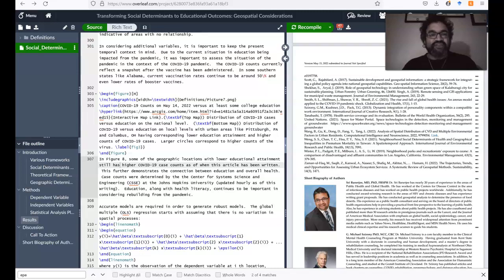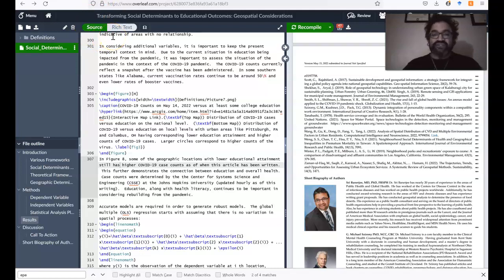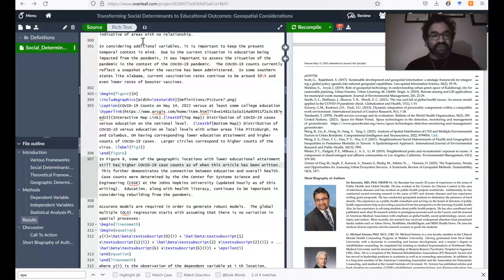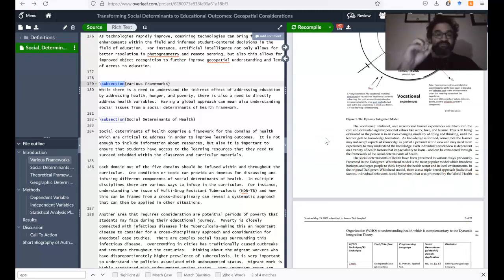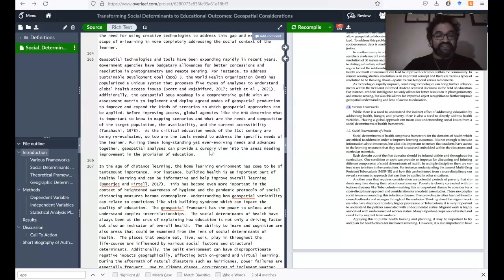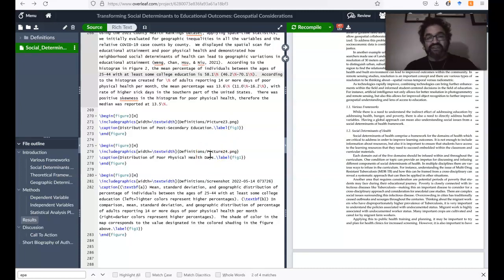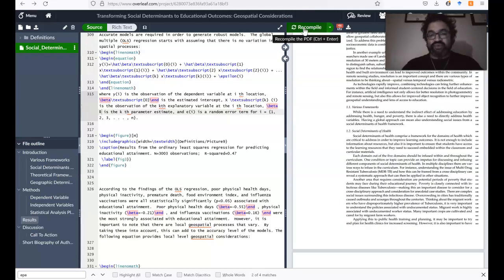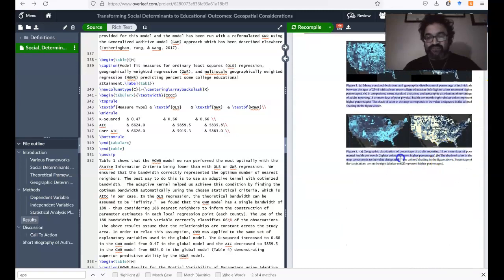Using LaTeX with Overleaf to write Journal Article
I worked on a monumental paper connecting the social determinants of health to geospatial tools which is described in another video.  For typesetting, I decided to better learn a programming language that I came across in my GIS work, which is known as LaTeX.  If TeX is the basic typesetting engine, LaTeX is a large set of macros, initially developed by Leslie Lamport in the 1980s and now maintained by an international group of experts. These macros or "add-ins" make life a lot easier for the average user of the system. LaTeX is still under active development, as new capabilities and packages are built on top of the underlying typesetter.  I used a typesetting manager known as Overleaf.  As a data scientist, it is especially important to be well versed in multiple programs and understand some of nuances of each of the program.  I used this not only to design the whole paper, but I also completed complex tasks like creating a table, providing figures, and even creating mathematical formulas-which is probably one of the most complex tasks, when you are using it to describe regression.  LaTeX then can be combined with R to generate reports which are much more aesthetically appealing than what is generated from normal word processing documents.  I have generated a link where you can observe the workflow and view a journal article in preparation form.

Update:  I wanted to make a note that throughout the writing process of this paper, if you followed this, the form that is present today is different than the one from the recording making the ever-changing nature of this interface especially important to capture effectively.